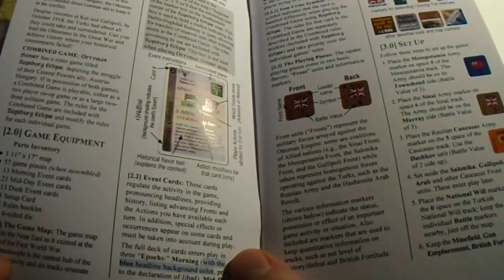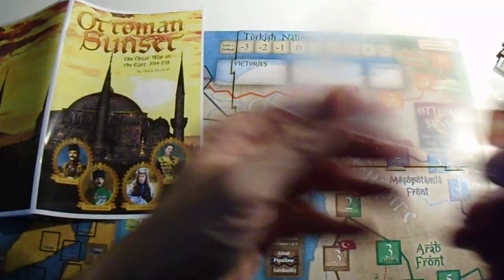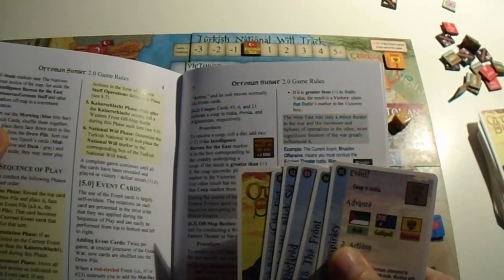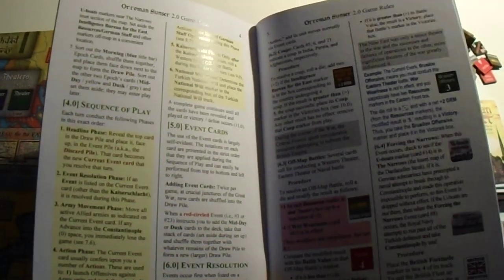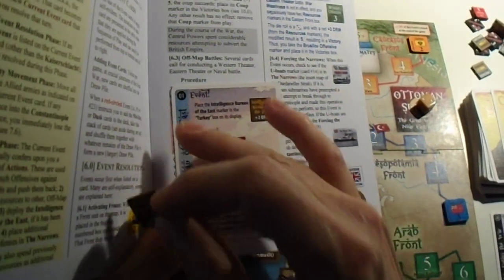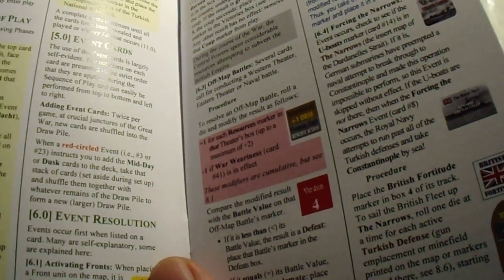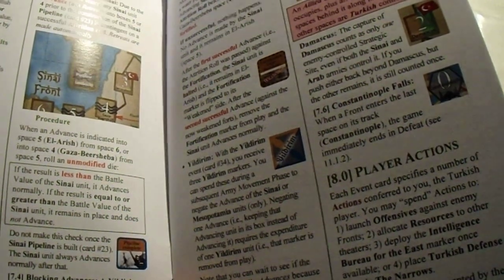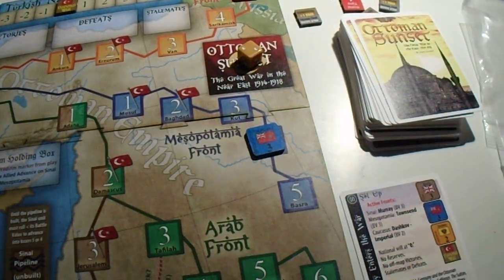531. Ottoman Sunset 2nd edition - part 2 of 9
00:00 CONTENT: Figuring out the bits and pieces...
00:10 Best watched at 1.25x speed.

1:00 Habsburg, World War 1 and context never was treated in elementary school, because the Netherlands remained neutral throughout 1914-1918.

All we noticed from WW1 was the Belgian war refugees. WW2 got overemphasized but the intricacies how 1 led to another was completely omitted.

2:50 not so easy to order these tokens.

3:40 The British Empire was across the globe, one of the super powers of that time.

4:00 that's before Communism, Tsar symbol

4:15 it's wood I believe.

4:40 what is meant OFF THE BOARD.

5:45 shuffle 1/3 of the event deck is just ridiculously random. Don't do that.

6:00 each event card has a number. Sorted = historical, effectively a puzzle to solve.

8:00 Intelligence bureau has 2 sides, flip to +2 when in turkey. to +1 when elsewhere.

9:05 well, actually you have to defend constantinople...

10:00 no fcuking index, grr.

12:00 oppenheim, as in THE oppenheimer?